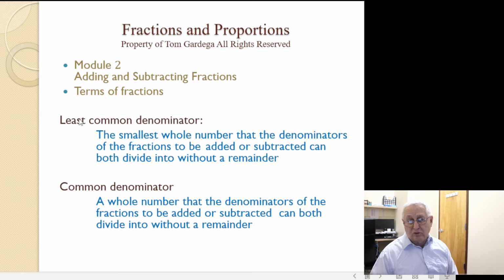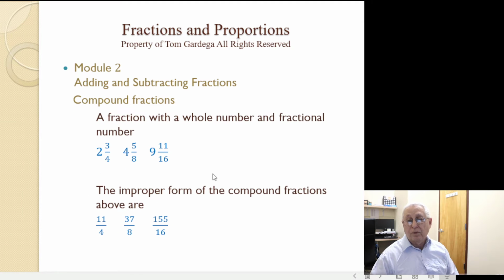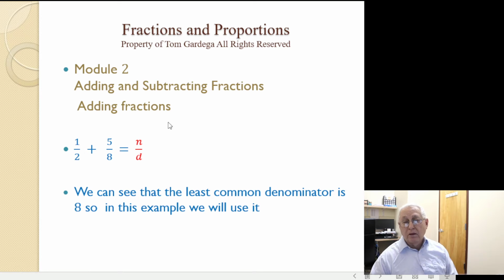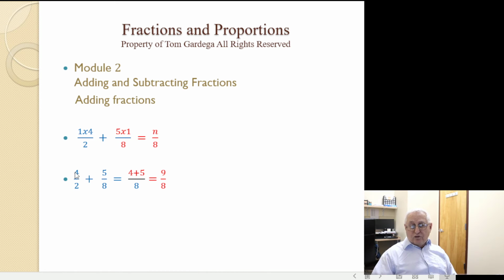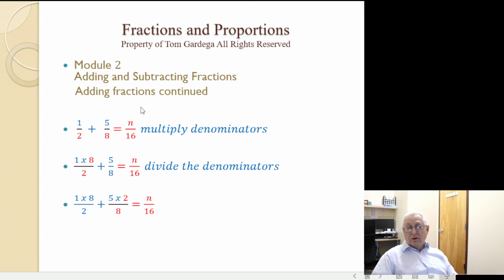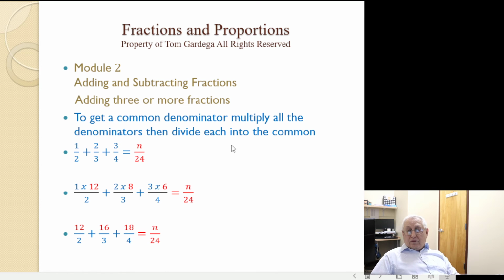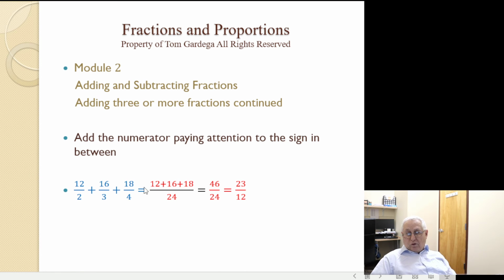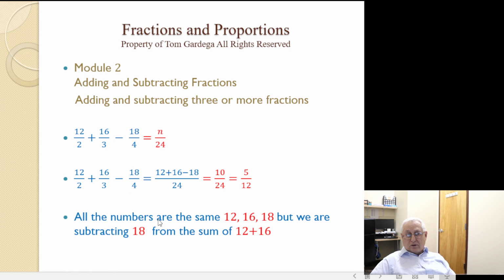FMod2 How to Add and Subtract Fractions. Tom Gardega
In Module 2 of this 13 part series on fractions and proportions you will learn how to add and subtract fractions.

You need to know fractions and proportions if you are about to take algebra as it is the gatekeeper. You need to understand fractions and proportions if you are in college or are planning to go to college; it is a must for all higher-level math.  Everyone in the trades: Electrical, Electronic, construction, carpentry, plumbing, HVACR, low voltage, computers, cable TV, cabinetry, woodworking, masonry, culinary, painting, and others. If you are an engineer, scientist, mathematician, physicist, astronomer, biologist, political scientist, social worker, banker, finance, economist, doctor, lawyer, accountant, or any of the professions you must know fractions and proportions. You must have a firm and deep understanding of fractions and proportions if you intend to study or use any higher-level math. The thirteen video modules presented here is to most complete series ever presented on the subject of fractions and proportions. It includes what is a fraction and what are its properties? How to add and subtract fraction and proportions? How to multiply fractions and proportions? How to use the law of signs with fractions and proportions? How to understand compound fractions and proportions? How to multiply fractions and proportions? How to add and subtract compound fractions? How to multiply and divide compound fractions? How to use proportions? How to cancel fractions? How to use PEMDAS, order of operations with fractions? How to convert fractions to decimal and decimal to fractions? How do you do literal and numeric fractions and proportions? How to do fractions and proportions with equalities and inequalities? In this, thirteen (13) part video series you will learn everything there is to know about fractions and portions such as their importance, the easy methods of doing fractions and proportions. Why is it better and easier to use improper fractions than proper fractions? Why when you reduce a fraction you lose the critical information of how many parts make up the whole? You will learn that you do not need to know or recognize the least common denominator. If you solve fractions with this method the solution itself gives you the least common denominator. Multiplying and dividing fraction is easier than adding and subtracting them. With the law of signs, you will learn that it is easier to evaluate the fraction to be added subtracted, multiplied, or divided to determine, if it is a negative or positive fraction and whether the result is positive or negative. Fractions indicate division. Proportions are equalities where the ratios of one fraction to other fractions are the same. Proportional fractions are said to have the means equal to the extremes. The order of operations mater in math and fractions must be handled with this in mind. It does not matter if you can see the least common denominator; it does matter if you have more than two fractions; it does not matter if you have a mix of addition, subtraction, multiplication, or division; it does not mater if you have a mix of signed and unsigned number and letters; it does not matter if you have a mix of literal and or numeric fractions. The methods you will learn here will handle all of them easily. If you master this 13-part series of videos on fractions and proportions algebra will no longer be a mystery. You must take this series if you wish to succeed in algebra and higher math as well as in a profession or trade.